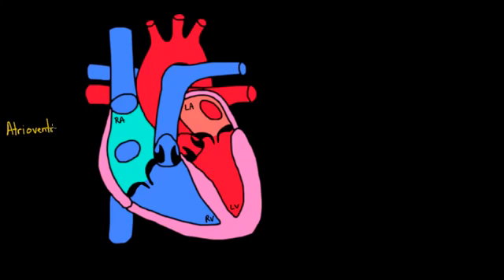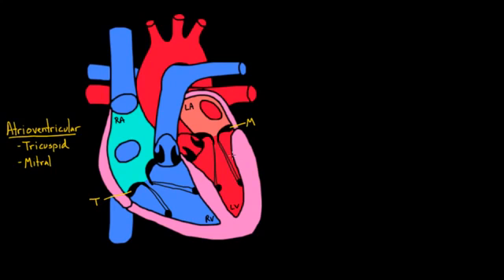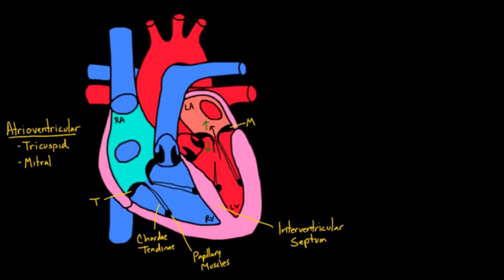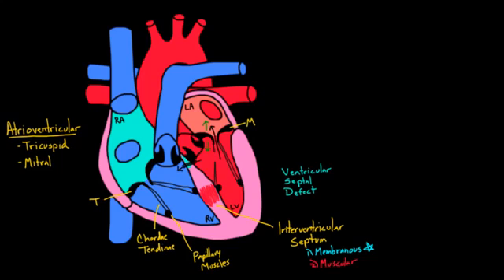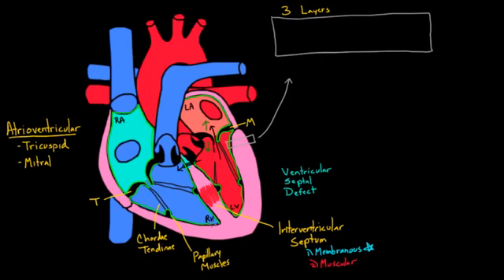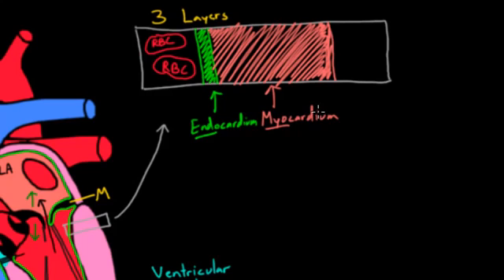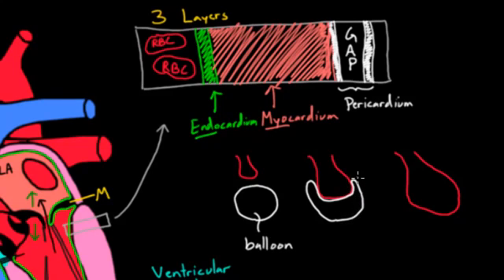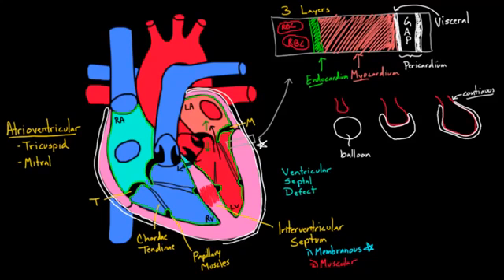Будова серця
Детальніше розгляньте будову серця і її цікаві особливості та дізнайтесь більше про три шари серця. Ріші -  лікар педіатр-інфекціоніст, який працює в Академії Хана.